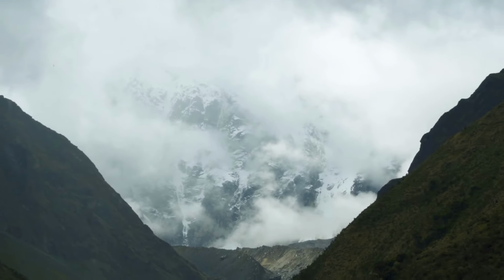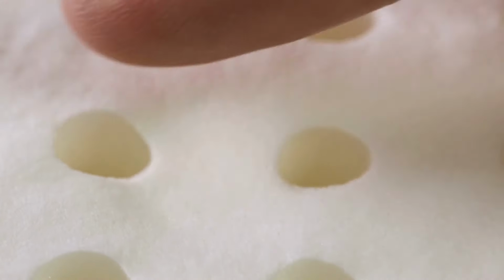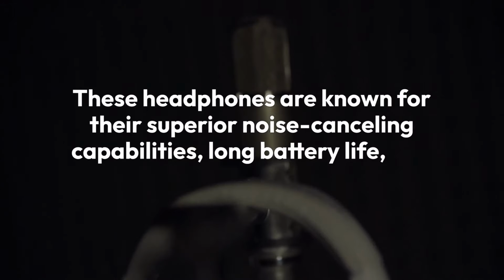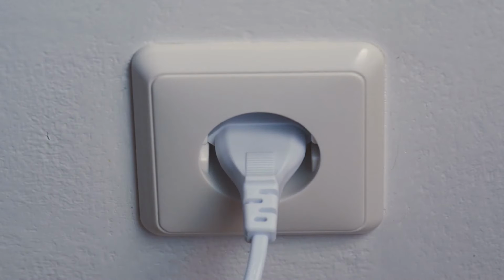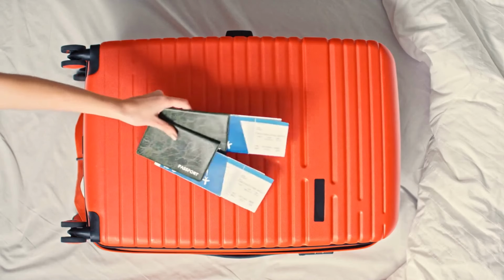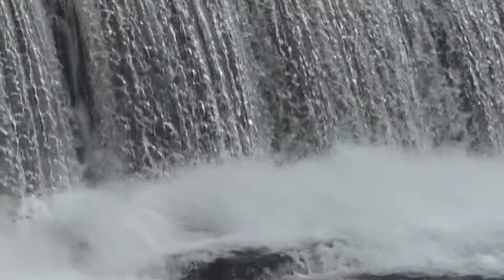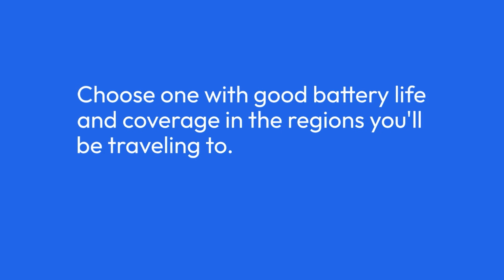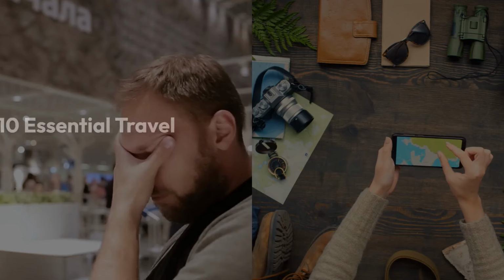10 Essential Travel Gadgets for Your Next Adventure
Gear up for your next trip with these must-have travel gadgets! From portable power banks to noise-cancelling headphones, these essentials will make your journey smoother and more enjoyable. Whether you're exploring new cities or hiking remote trails, these gadgets are designed to keep you comfortable, connected, and ready for anything. Check the links below for more information on each product mentioned in the video. Safe travels!

Portable Power Bank
Travel Pillow
Noise-Cancelling Headphones
Compact Travel Camera
Universal Travel Adapter
Travel Backpack
Packing Cubes
Travel-Friendly Water Bottle
Lightweight Travel Jacket
Portable WiFi Hotspot